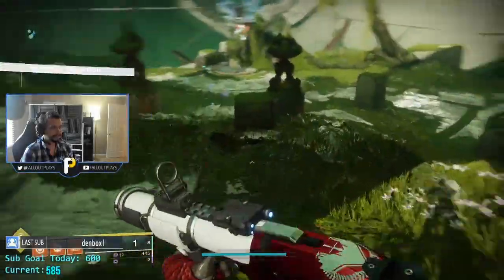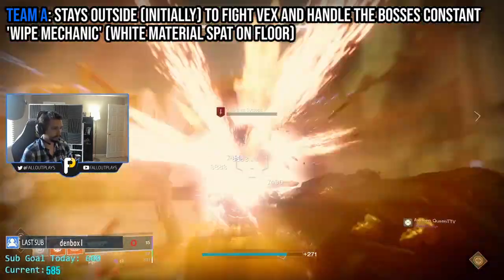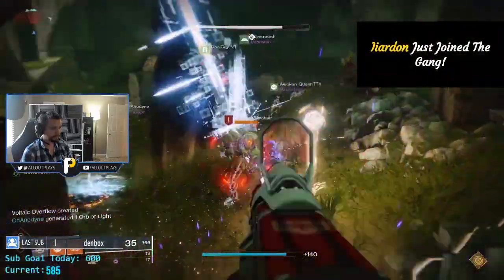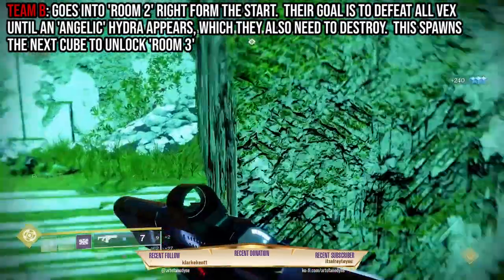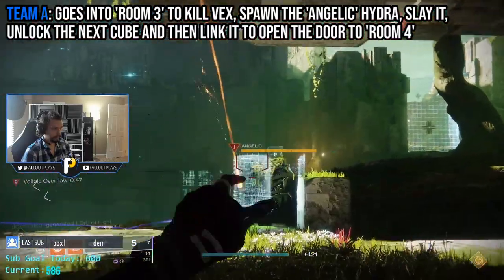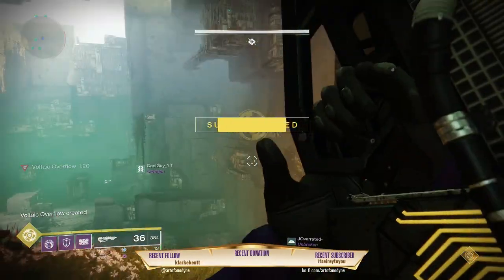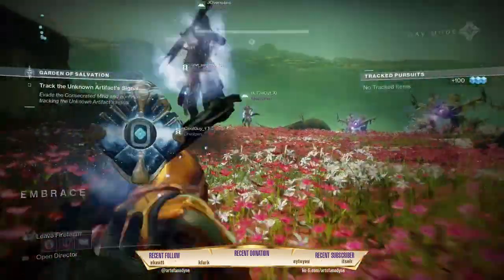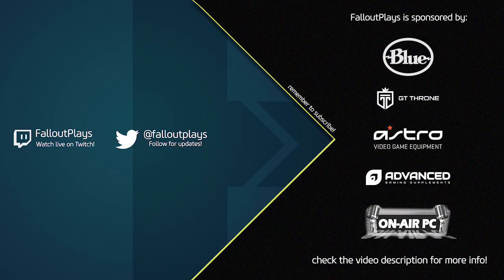Garden of Salvation for Noobs: ENCOUNTER 1 GUIDE (Destiny 2 Shadowkeep)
Part 1 in my guide I'll be making on how to complete every encounter in the new Garden of Salvation raid.  Here's the first encounter.  More to come.

ASTRO GAMING!